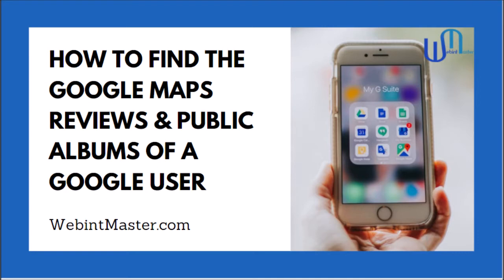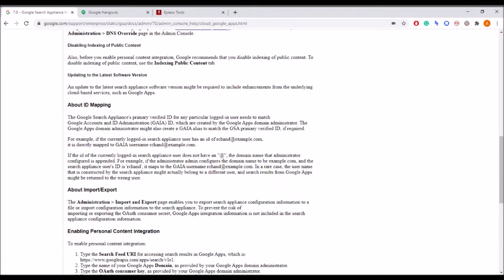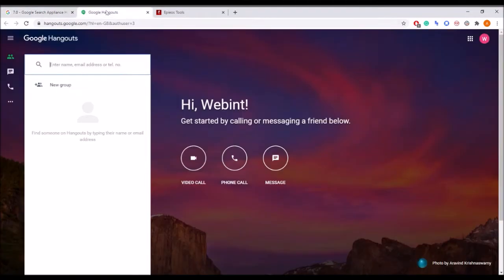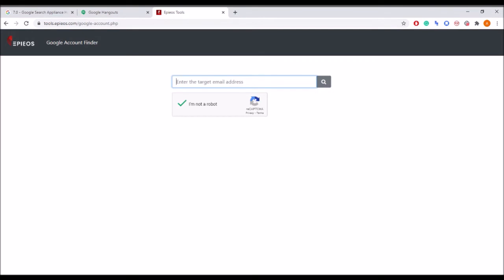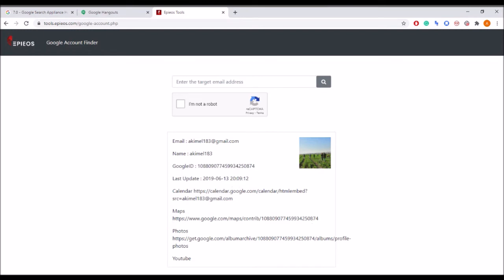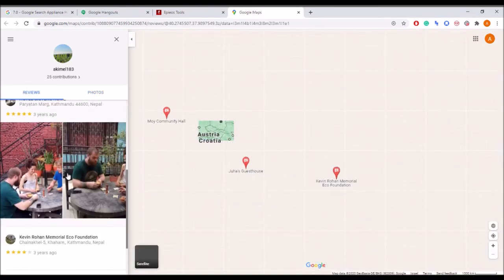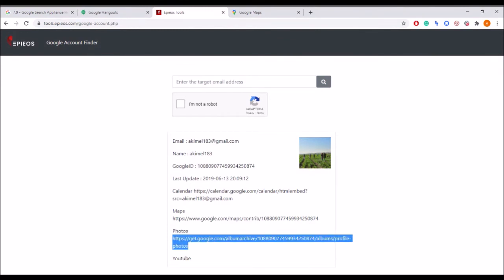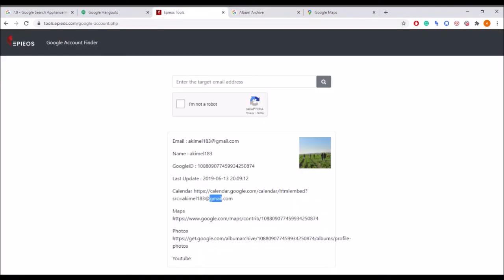OSINT TIP - How to Find the Google Maps Reviews & Public Albums of a Google User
A short OSINT hack on how to find the Google maps reviews & public albums of a Google user using his GAIA-ID